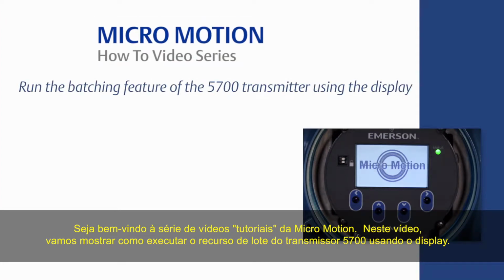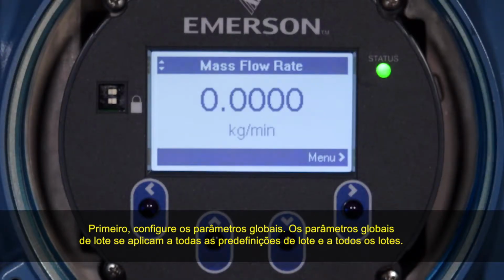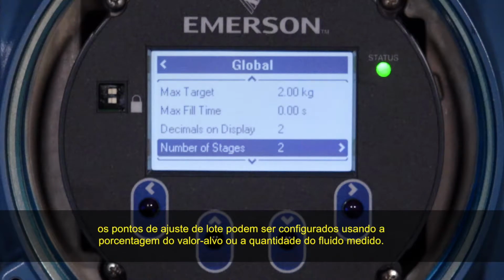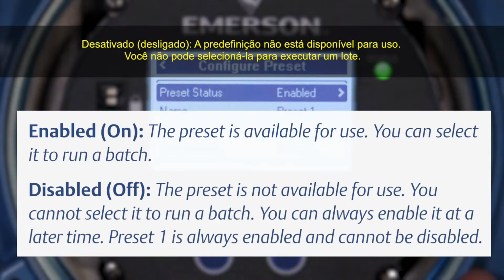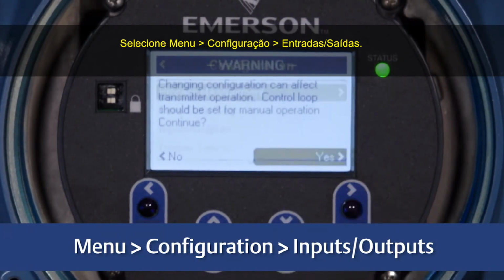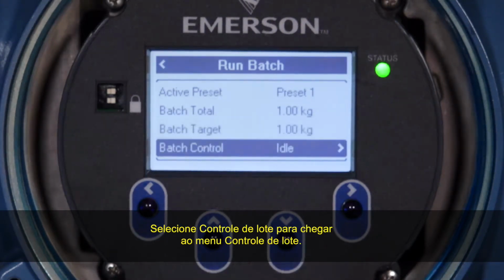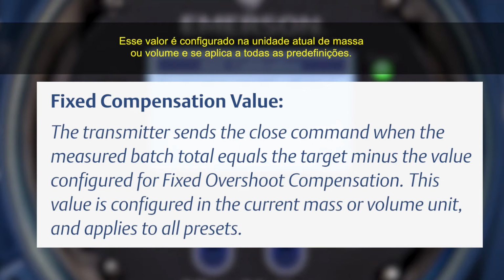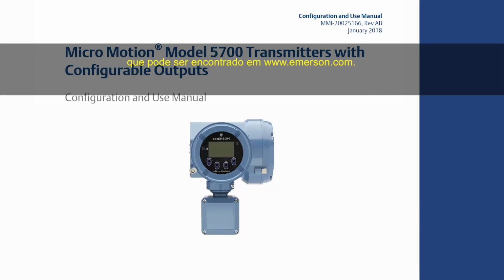Como executar o recurso de batelada no transmissor 5700 usando o display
Este vídeo ajudará você a entender como configurar o preset de batelada, configurar uma saída discreta para a válvula de controle, executar uma batelada e entender como configurar um algorítmo de compensação automática